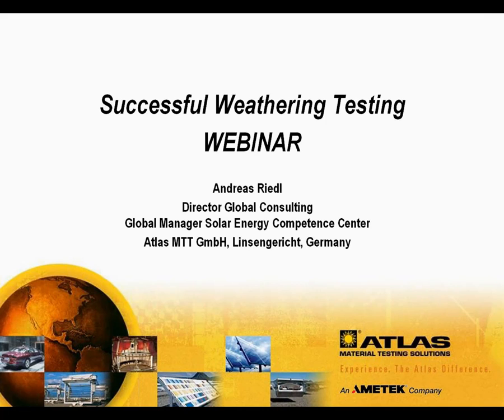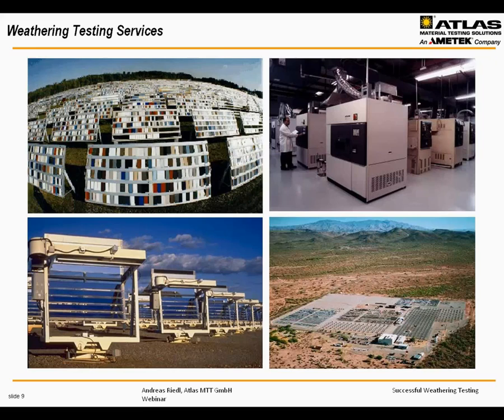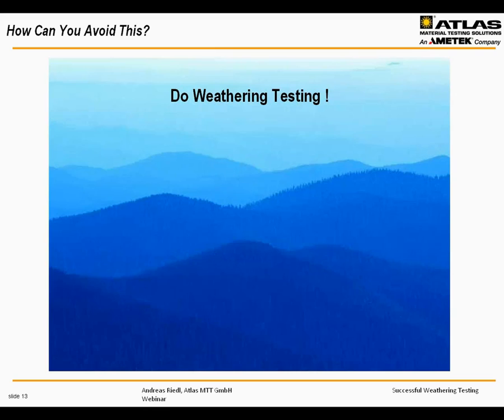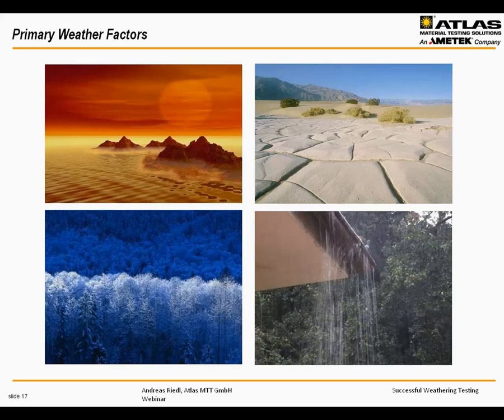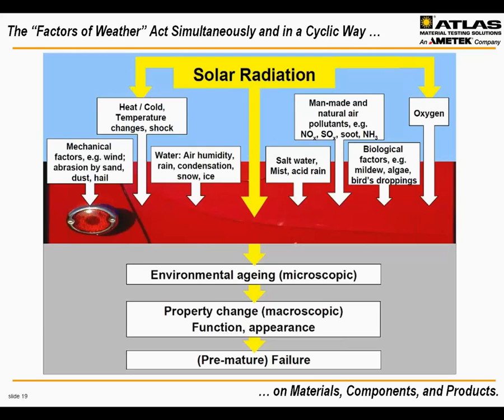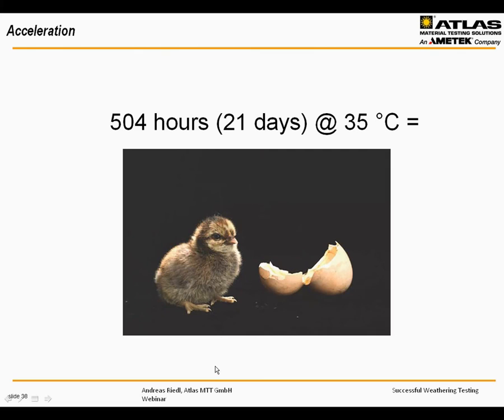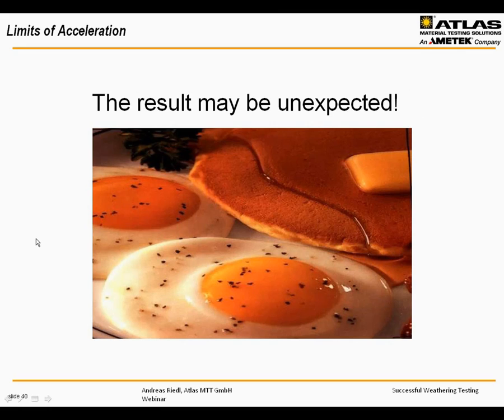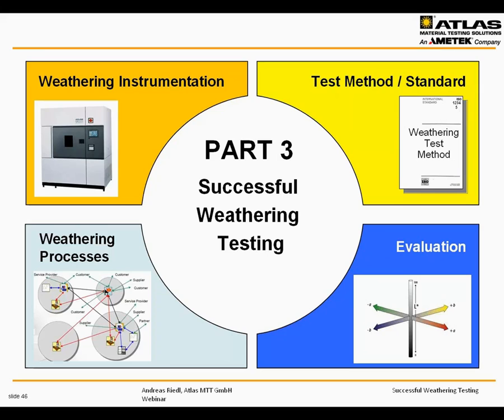Successful Weathering Testing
Weathering tests are comparatively time consuming. Optimizing them will therefore save a great deal of time and costs. In this webinar you will learn how four key factors -- equipment, test method, evaluation and weathering processes -- determine the success of a weathering test program.